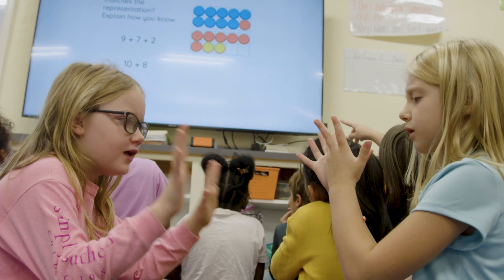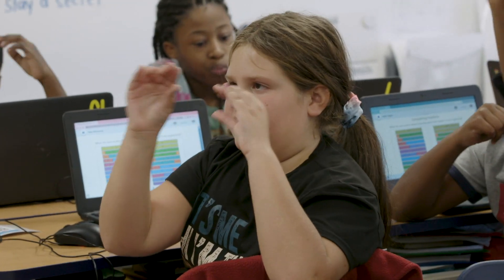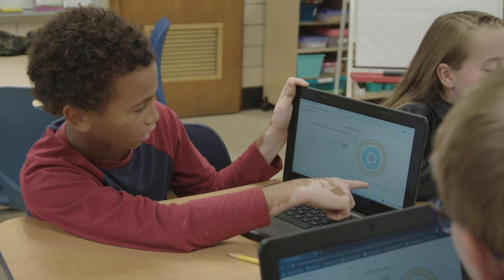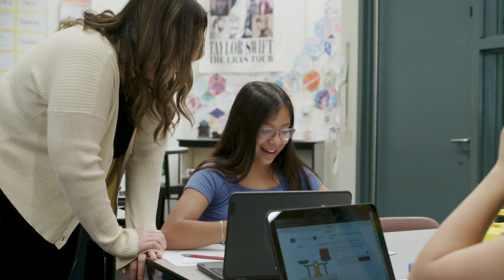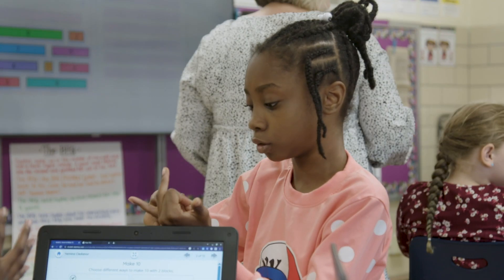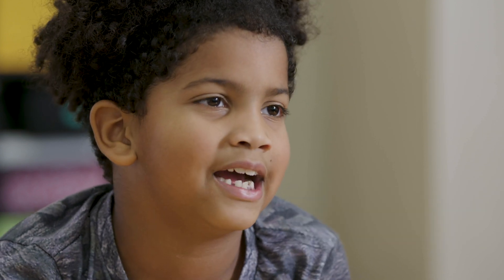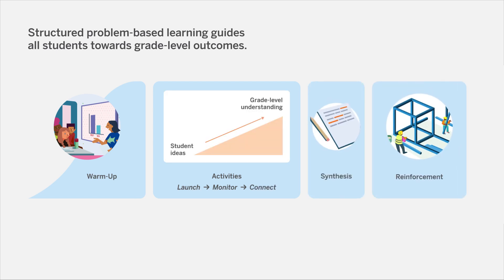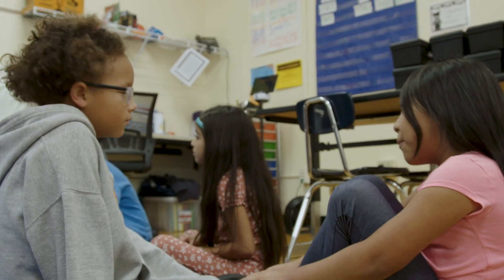A Structured Approach to Problem Based Learning | Amplify Desmos Math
Explore how Amplify Desmos Math revolutionizes K–12 math education through problem-based learning to help increase student engagement.

We delve into the reasons behind the decline in math test scores and student engagement, highlighting the limitations of traditional teaching methods that often prioritize rote memorization over critical thinking. We then introduce problem-based learning, emphasizing its focus on real-world problems, student inquiry, collaboration, and reflection.

This approach can foster a deeper understanding of mathematical concepts by encouraging students to actively engage with challenging problems, explore different solution paths, and learn from their mistakes. Watch now and discover how to implement problem-based learning in your classroom in our recent blog post:

Want to hear from more educators as they share practical advice and strategies for creating successful classrooms?